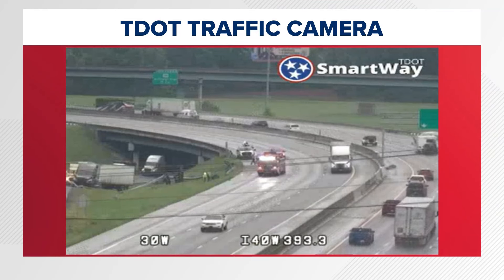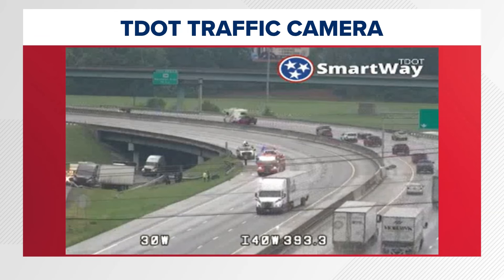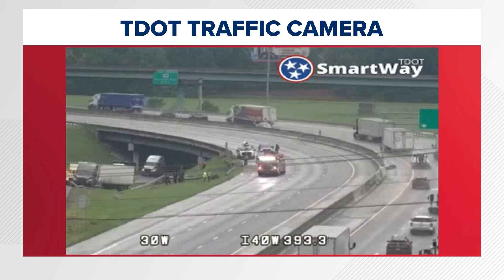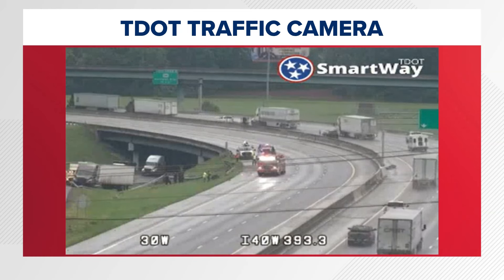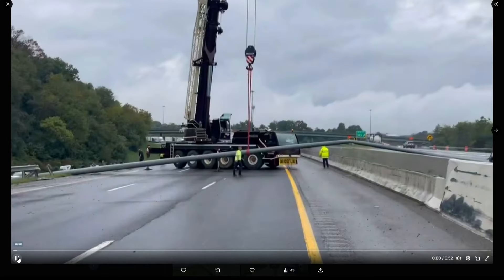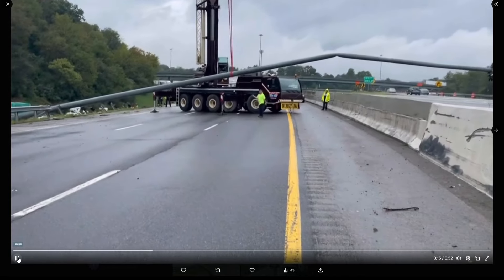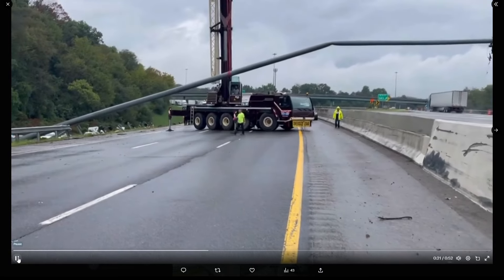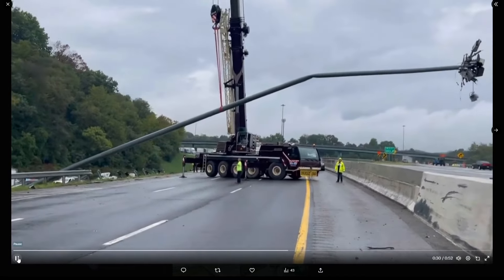TDOT: Crews working to remove utility pole on I-40 East at the I-640 split in Knox County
According to police, the pole was knocked down after a tractor-trailer crashed into it.